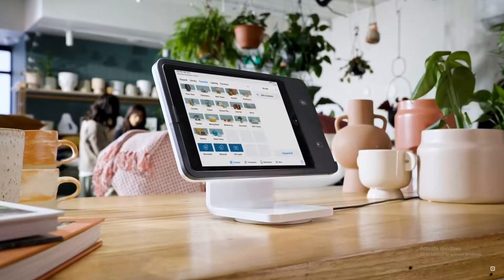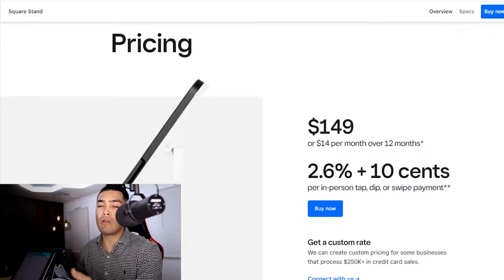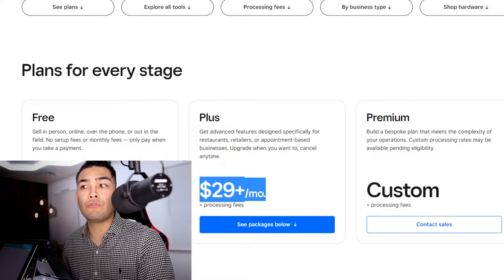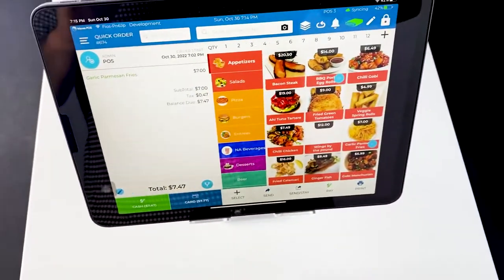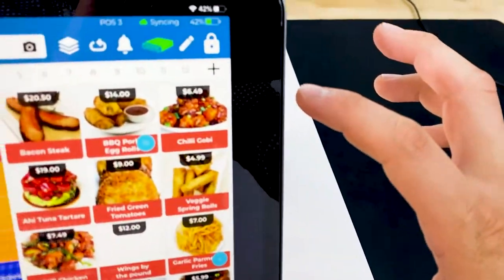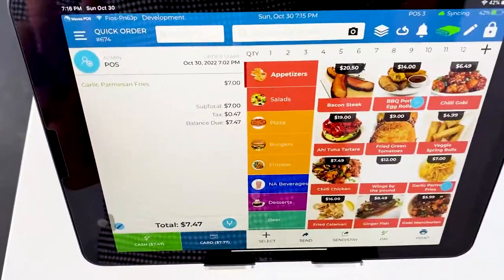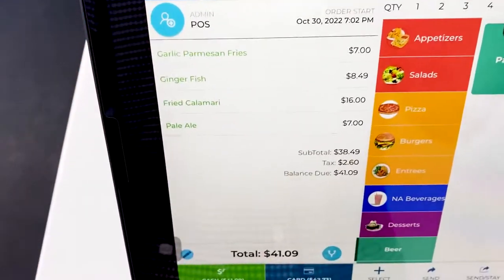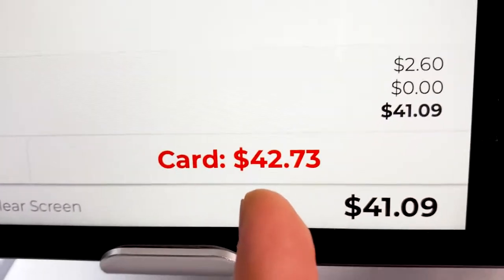Square iPad POS Review NEW 2024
You can turn an iPad into a Square credit card reader aka a point of sales system. This way you can accept payments from your customers in your business. However, there is one major disadvantage by using the Square system. You have to pay 3% in processing fees. So if your business does $30,000 in sales per month, you have to pay $900 per month in fees.

If you use the alternative method that I have, you will be able to save 95% of those fees.